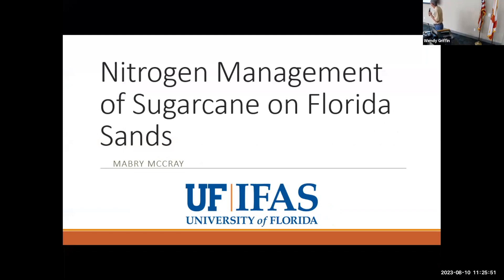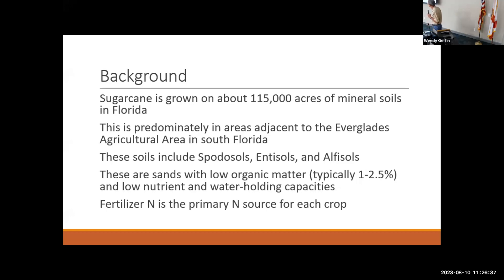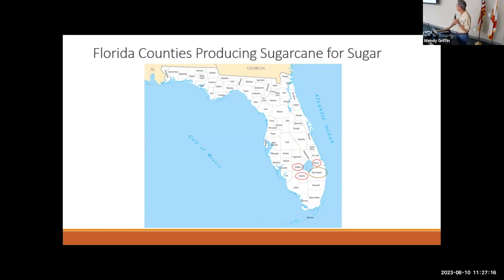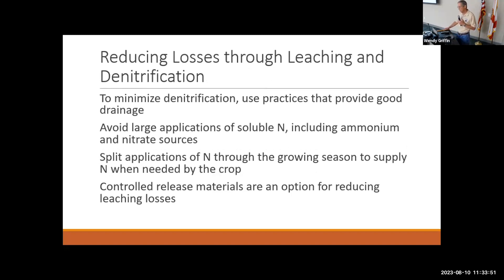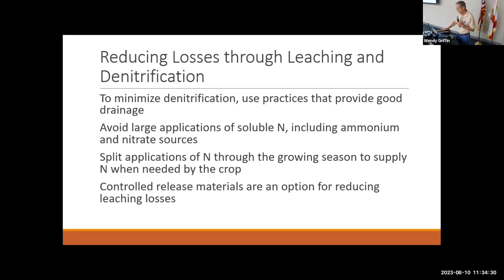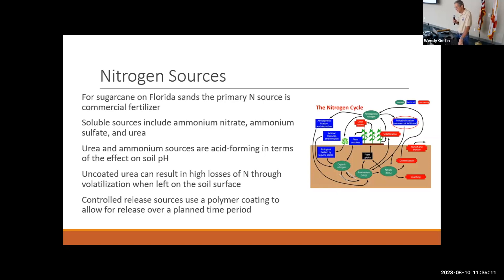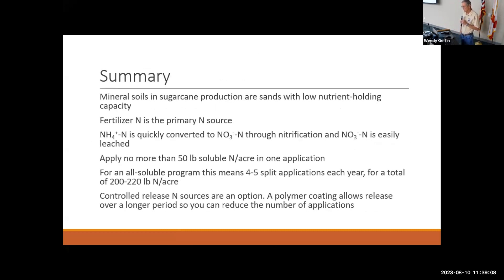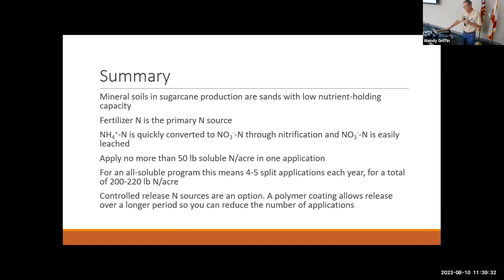Ag BMP Summit 2023: Nitrogen Management of Sugarcane in Sandy Soils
UF/IFAS Department of Agronomy Professor Dr. Mabry McCray explains how to manage nitrogen for sugarcane in sandy soils